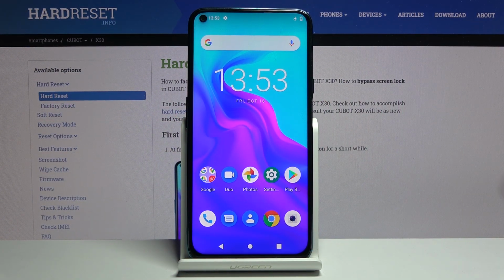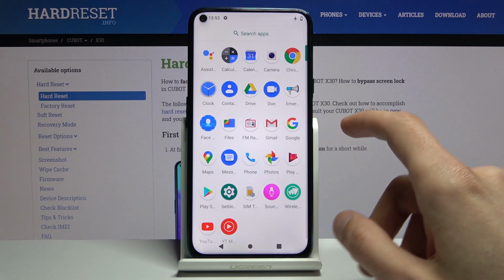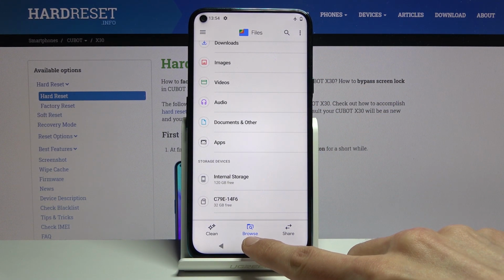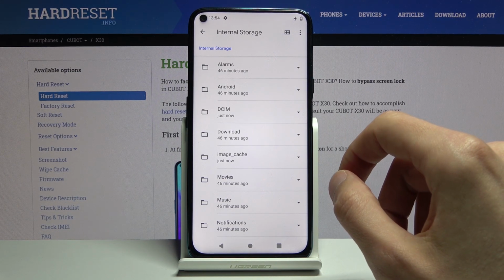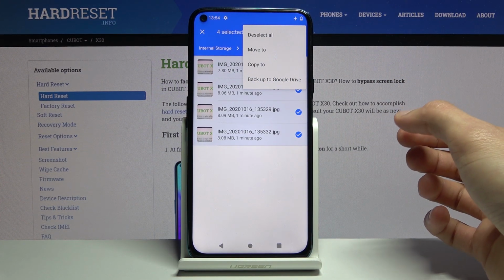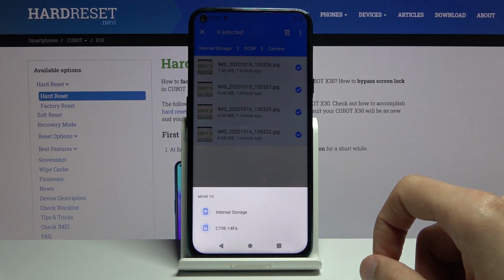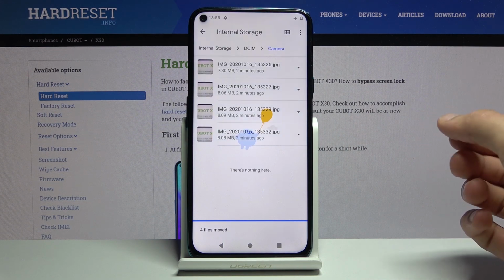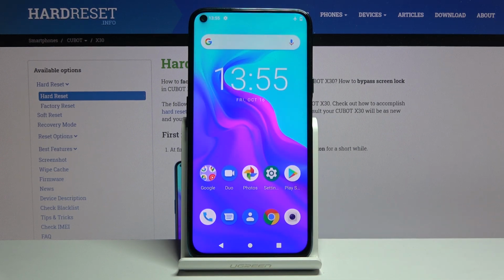How to Transfer Files in CUBOT X30 – Move Data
Today, we would like to show you how to easily transfer files to external storage in CUBOT X30 device. If you want to relocate some photos or any important documents to SD card in your smartphone, this video is especially for you. Follow presented indications and you will be able to easily manage your personal content in CUBOT X30 device.

How to move data to memory card in CUBOT X30? How to transfer files to external storage in CUBOT X30? How to transfer data to Micro SD Card in CUBOT X30? How to move files to SD Card in CUBOT X30?